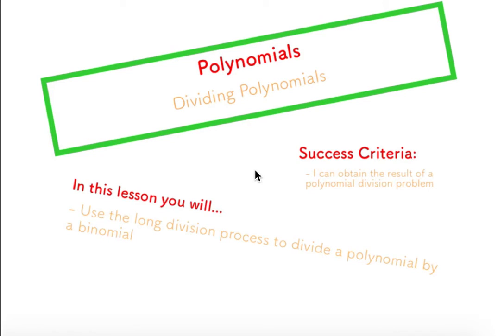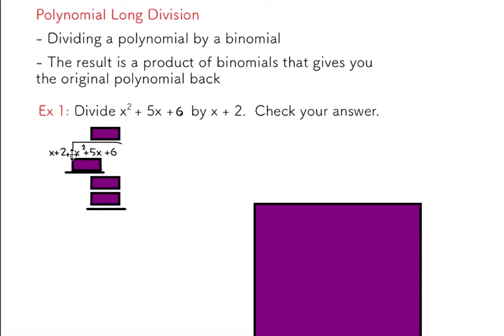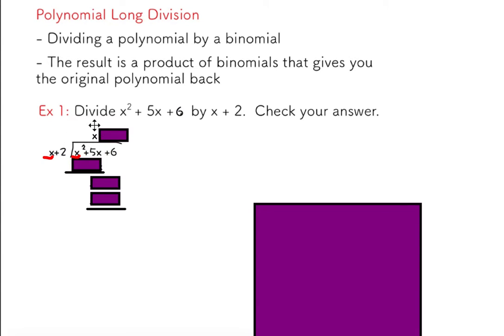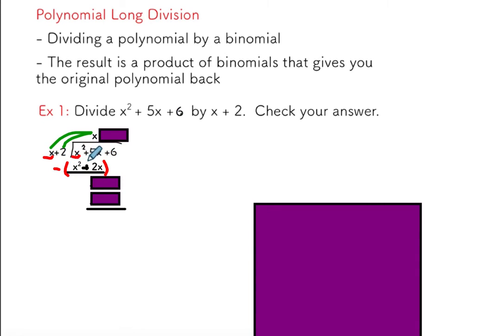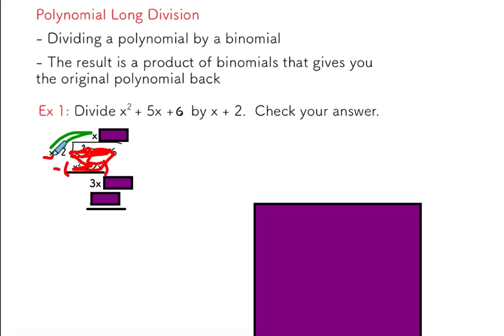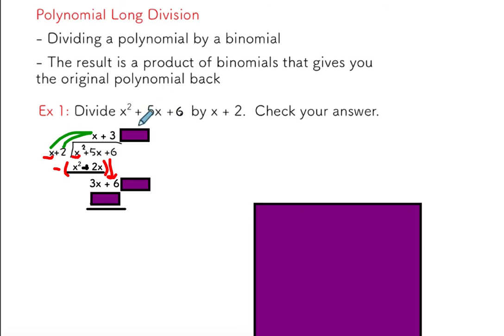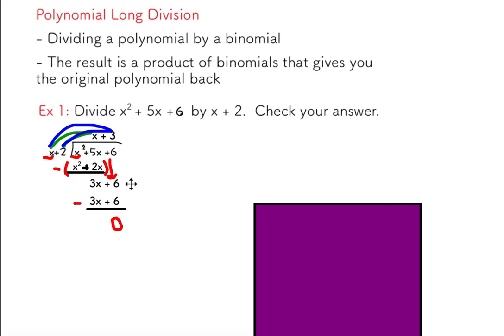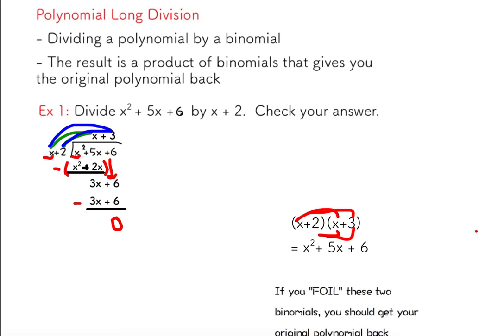Polynomial Long Division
A basic example of how to use the Polynomial Long Division process to factor a polynomial